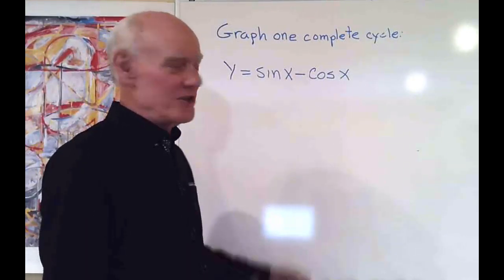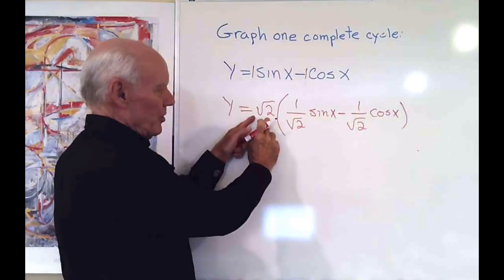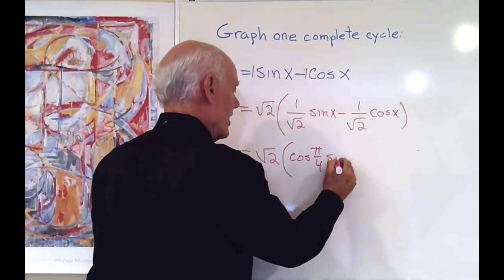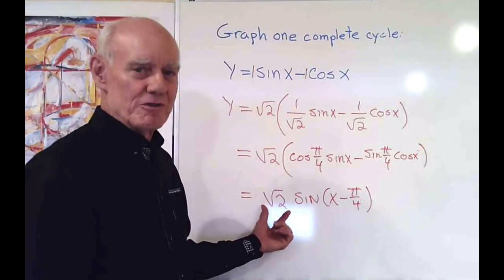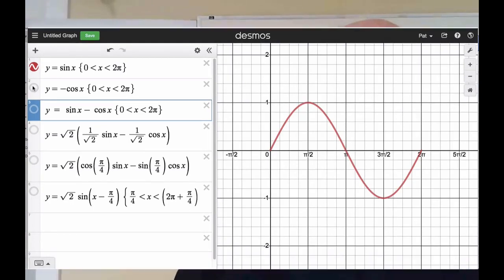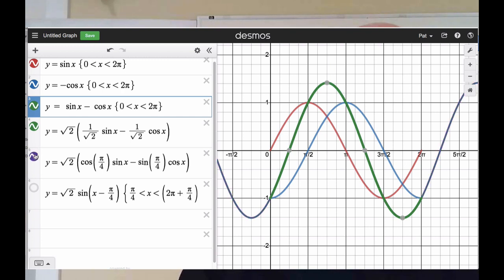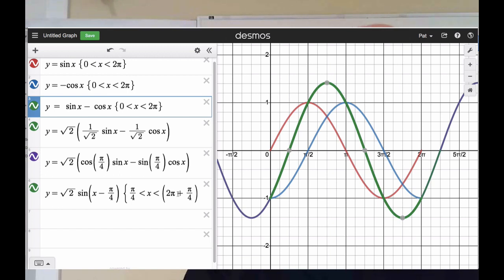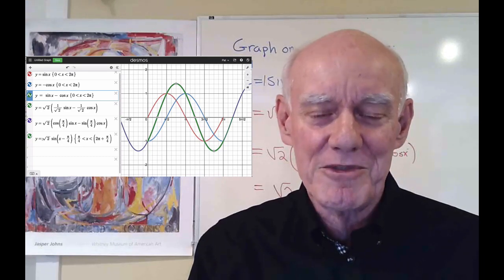Trig Help: Graphing y = sin x + cos x.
This problem appears in the textbook, mathtv,mckeague,math,equation,trigonometry,trig equation,xyz textbooks,trig helpTrigonometry, published by XYZ Textbooks. The video appears in the eBook and is also accessible through one of the QR codes in the printed book.  Access to all the eBooks at XYZ Textbooks is $45 per year. The print book sells for $50 and includes access to all the eBooks for a year.  There are over 700 instructional videos embedded into the eBook, and more are added each year.